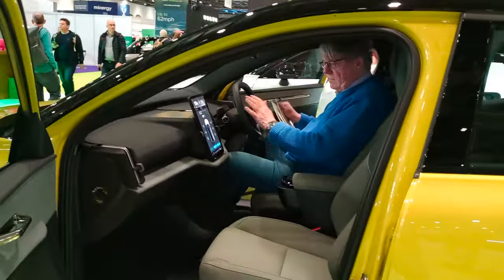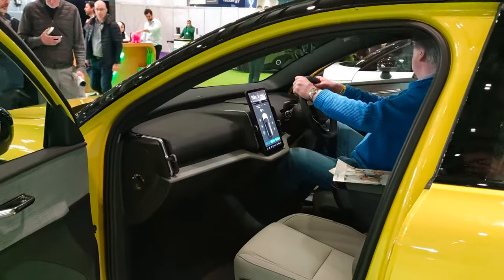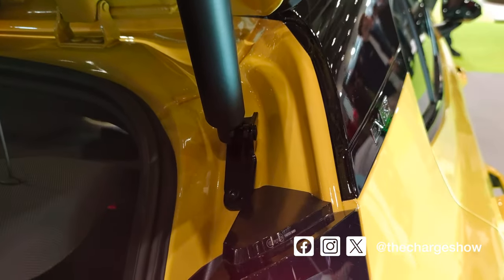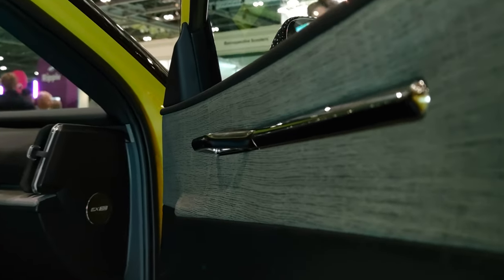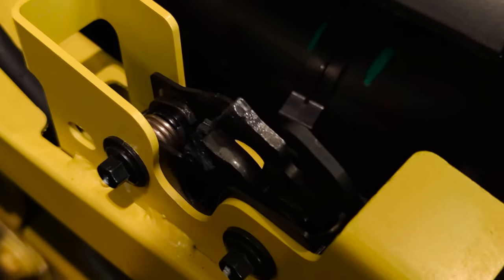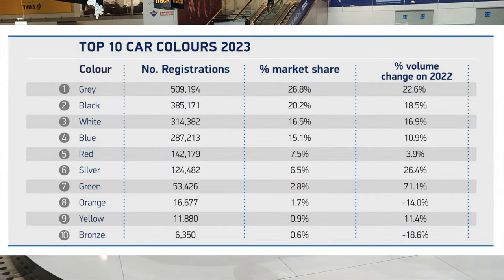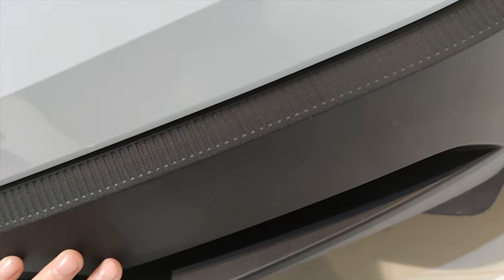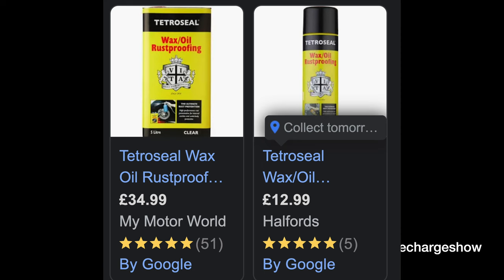Volvo EX30 - Rust Problems and un-finished paint again